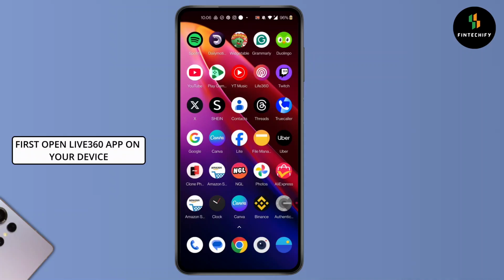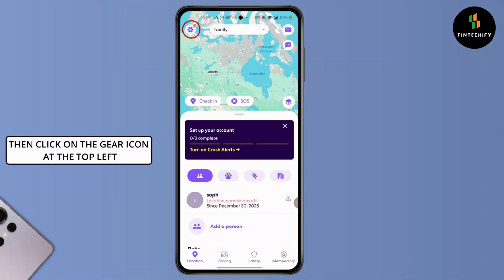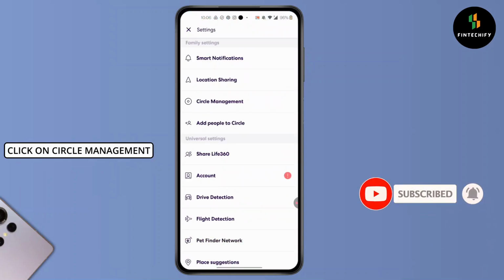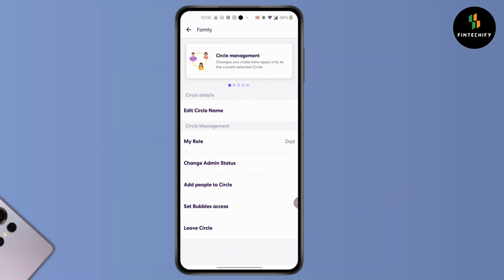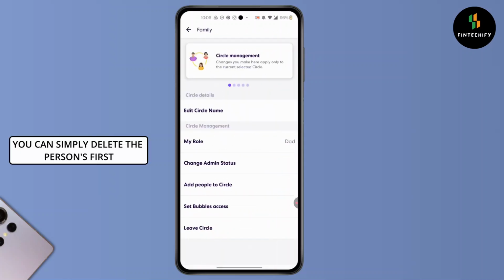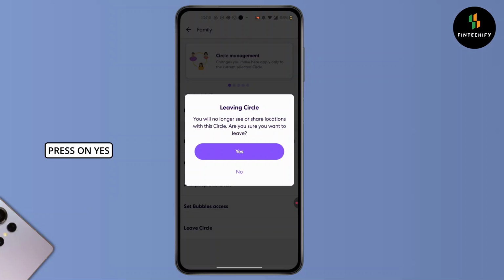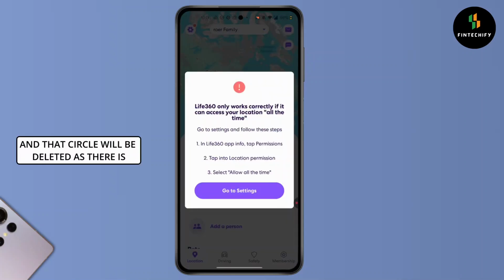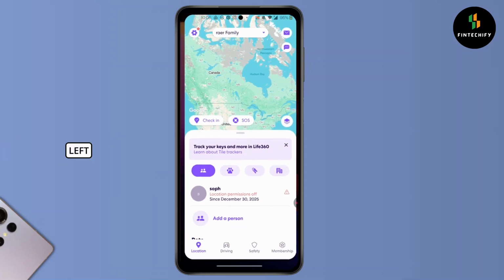How to Delete a Circle on Life360 App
Welcome to our step-by-step guide on How to Delete a Circle on Life360 App! If you want to remove a circle from your Life360 account or manage your family or friend groups, this video is for you. We’ll show you how to delete a circle, manage circle members, and adjust settings so you can organize your Life360 app efficiently. These tips will help you keep your circles up to date and maintain control over your Life360 account.

In this video, we will show:
How to remove circle members in Life360
How to manage Life360 circle settings
How to leave a circle in Life360
Tips for organizing your Life360 circles
How to fix issues when deleting a circle on Life360